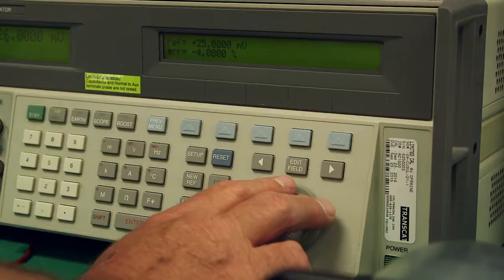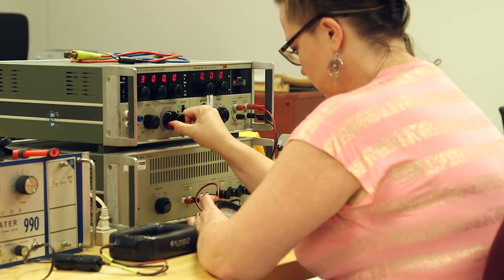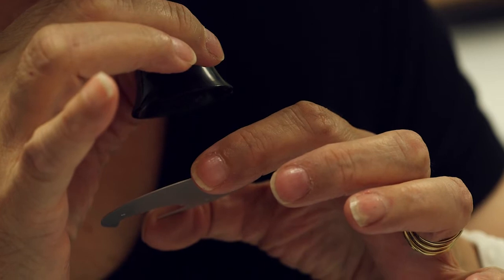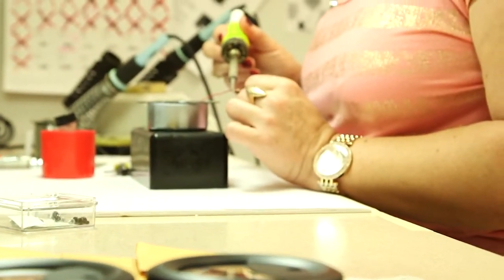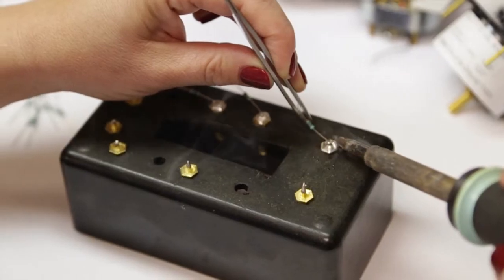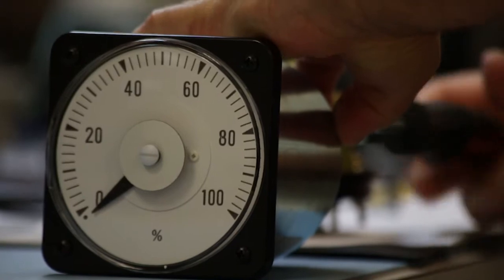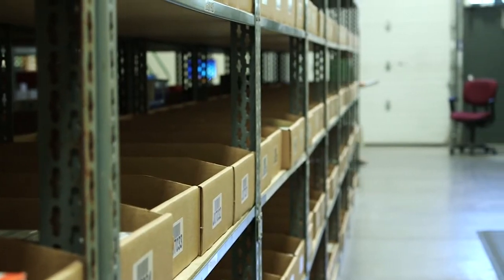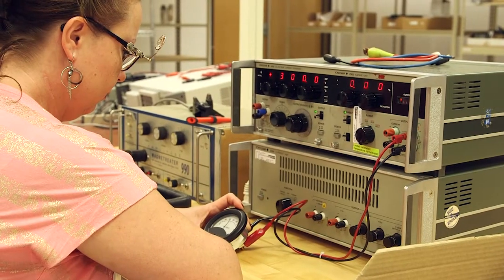Custom Panel Meters Services